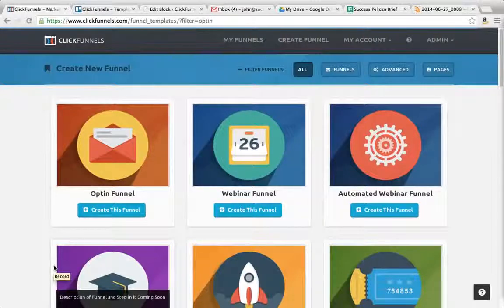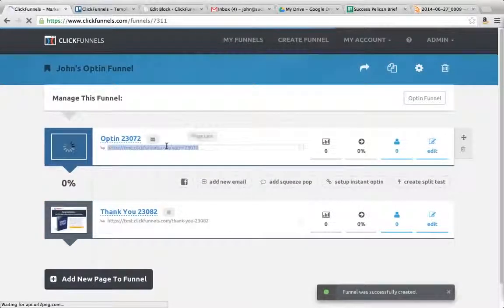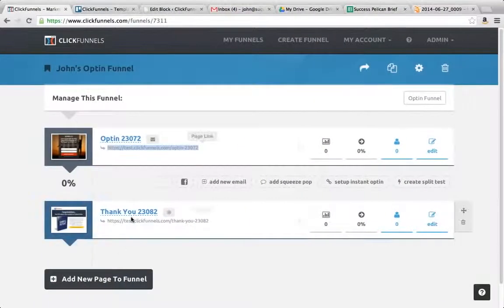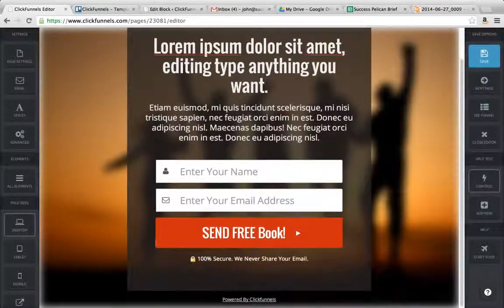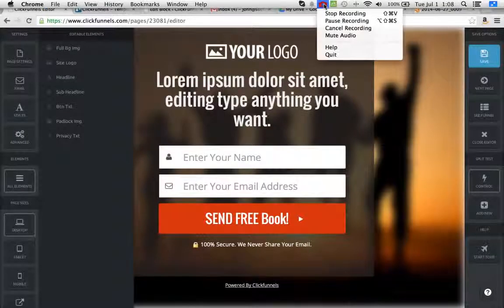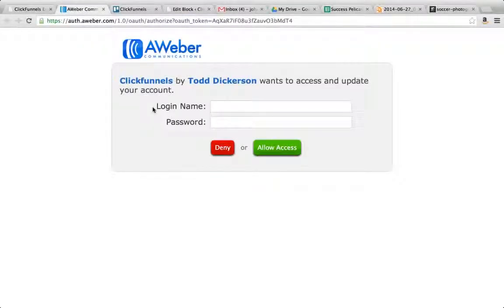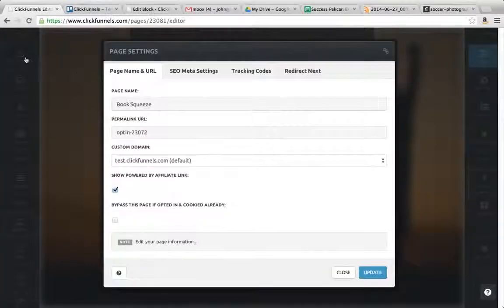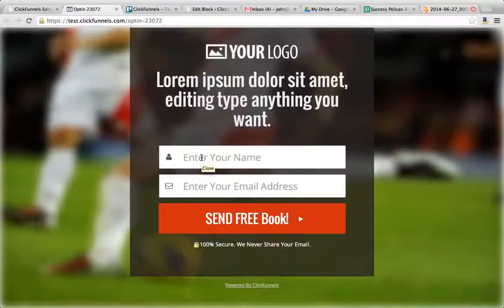ClickFunnels - Building a Simple Squeeze Page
- How to build a professional Squeeze Page in seconds with no knowledge and ZERO experience in Click Funnels by Russell Brunson